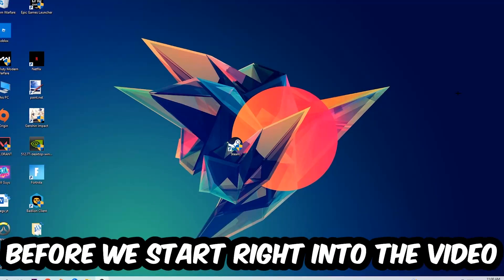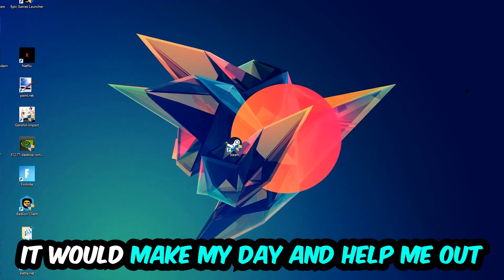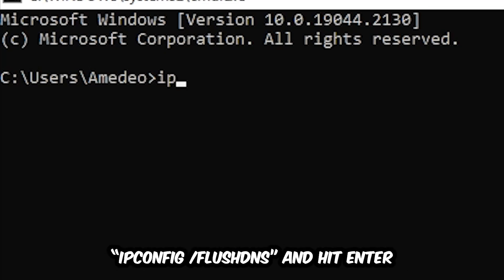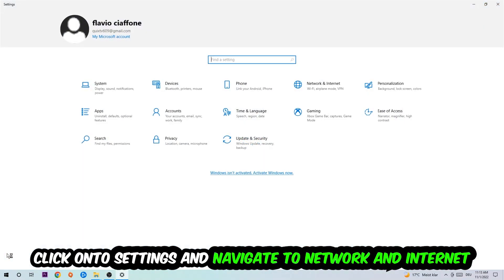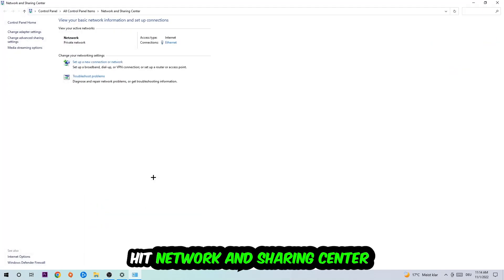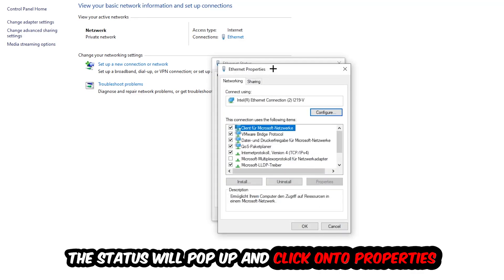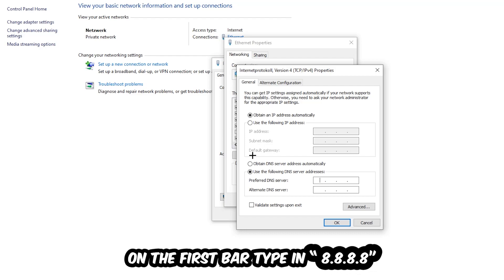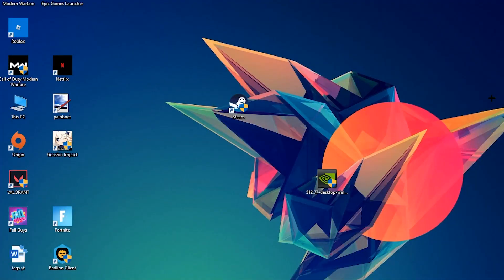Scum – How to Fix Can't Connect to Server – Complete Tutorial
how to fix Scum cant connect to server fix,
how to fix Scum cant connect to server pc,
how to fix Scum cant connect to server ps4,
how to fix Scum cant connect to server ps5,
how to fix Scum server error,
how to fix Scum server connection error,
how to fix Scum servers,